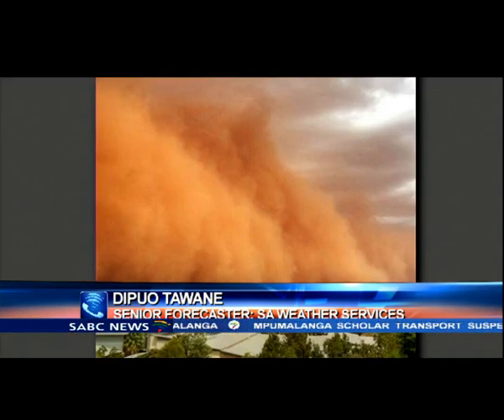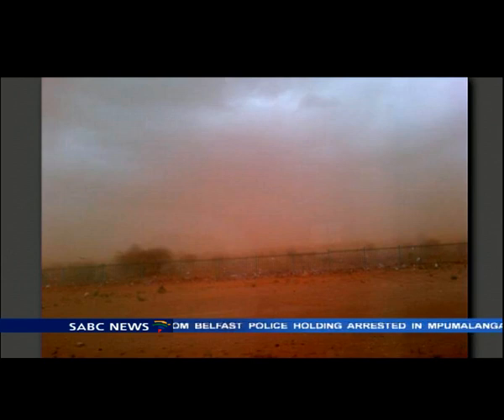Major sand storms hit some parts of SA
Major sand storms hit some parts of the country. The South African Weather Service says the sand-storm which affected mainly Free State areas started in De Aar in the Northern Cape just before midday. It then moved to Bloemfontein. The weather service says some areas are still experiencing strong winds. For a better understanding of what caused the sand-storm we are joined on the line from Pretoria by Dipuo Tawane, a senior forecaster with the South African Weather Service.